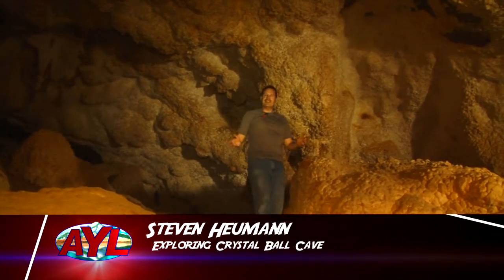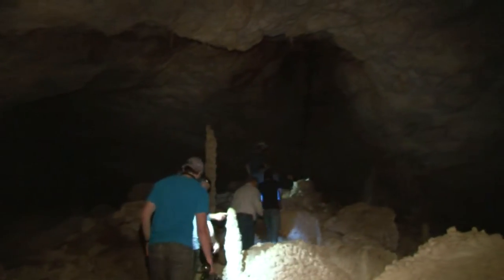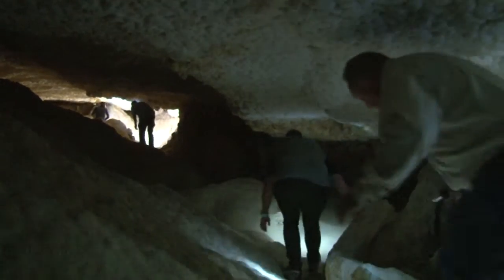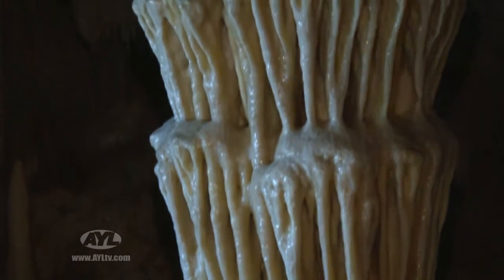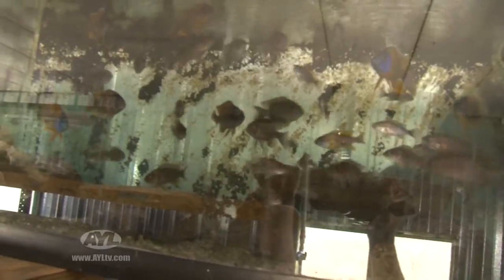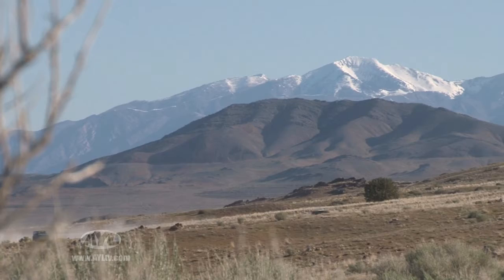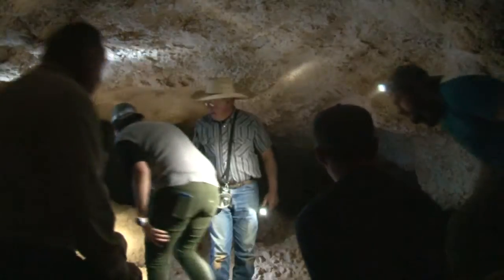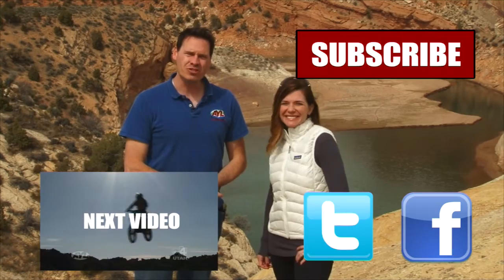Exploring Crystal Ball Cave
Steven is going subterranean as he explores the Crystal Ball Cave in the far west desert.

2469 E. 7000 S. Suite 110
Salt Lake City, Utah 84121